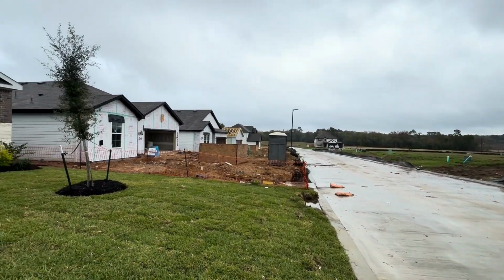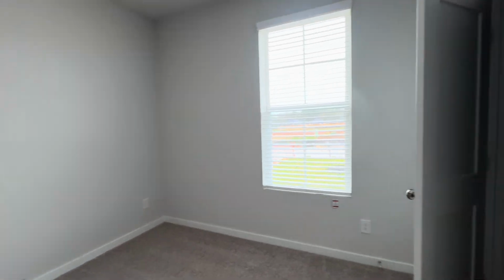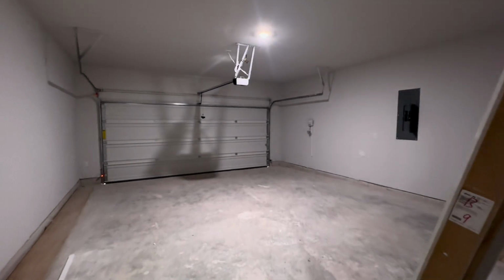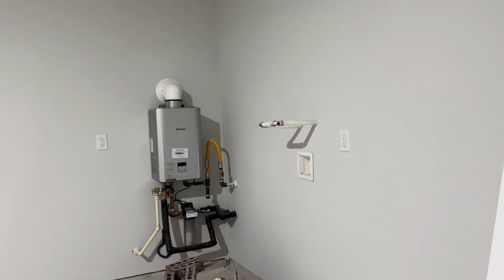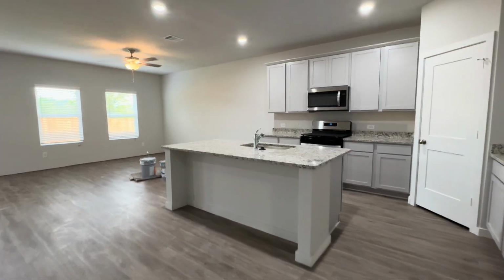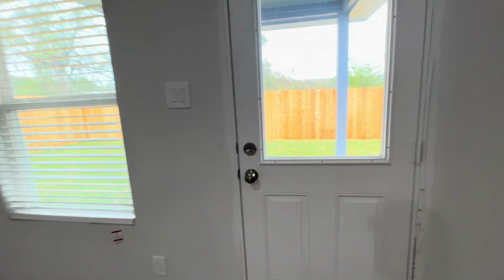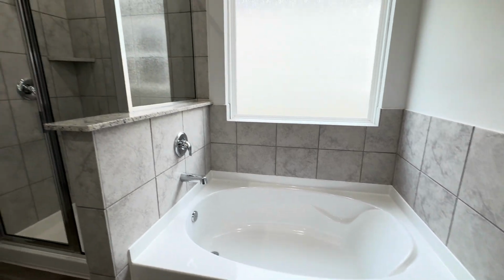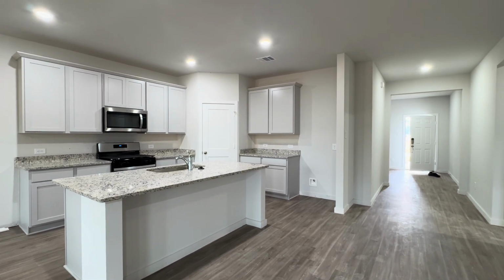The Buchanan by Century Communities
This single story home is a 3 bedroom, 2 bathroom, home with all appliances, sprinkler system, garage door, opener, water softener, hook up, tankless, water heater, Wi-Fi thermostat, and more.

Address is 11860 Whirlaway Drive in Willis, Texas.